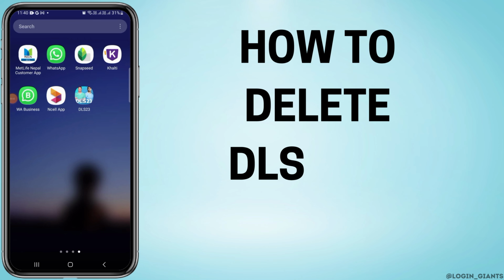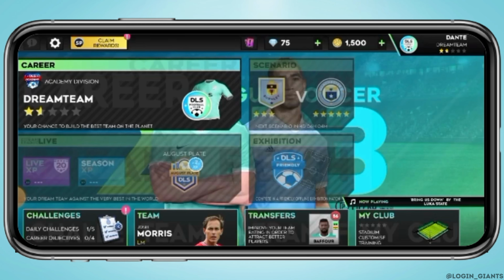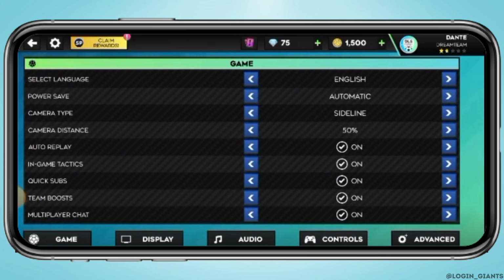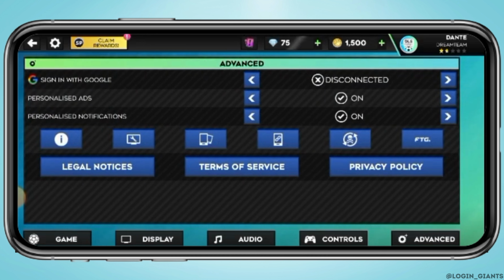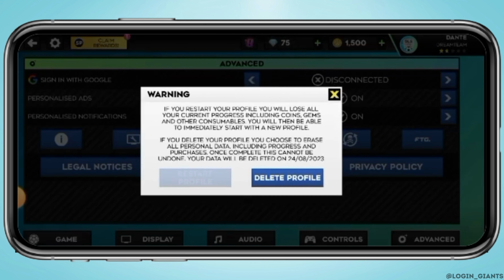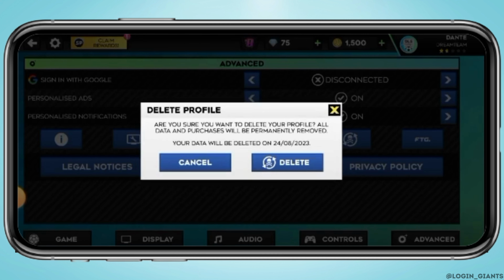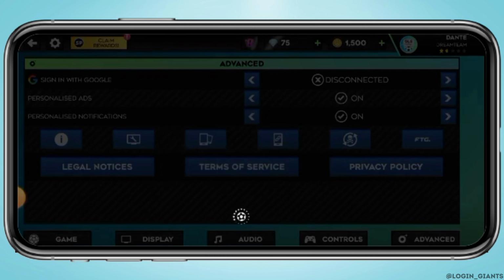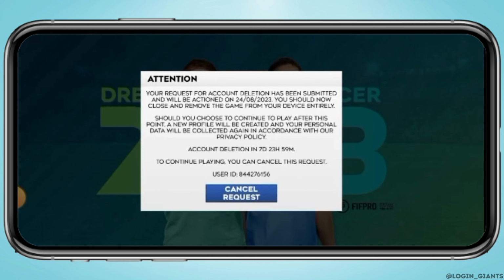How To Delete DLS 23 Account | 2023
👋 Welcome to Login Giants! In this tutorial, we'll guide you through the process of deleting your DLS 23 (Dream League Soccer 23) account in the year 2023. If you're looking to remove your account from the game or start fresh, this step-by-step guide is here to assist you. We'll walk you through the necessary steps to ensure a smooth account deletion process.

In this tutorial, we'll provide you with easy-to-follow instructions on how to delete your DLS 23 account. Whether you're switching accounts, taking a break, or simply want to remove your data, we've got you covered.

Tips for Deleting Your DLS 23 Account
We're here to assist you throughout the process. If you find this tutorial helpful, please consider giving the video a thumbs up and sharing it with others who might also be looking to delete their DLS 23 accounts.

🎮 Timestamps:

0:00 - Introduction
0:05 - How to Delete DLS 23 Account